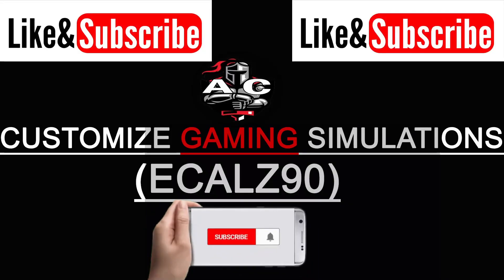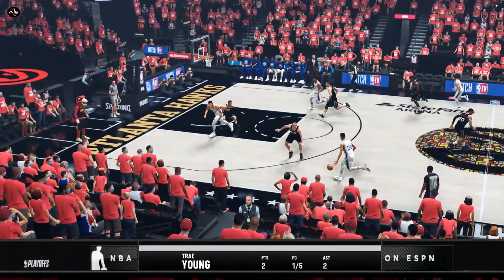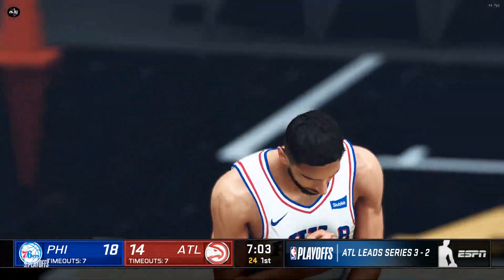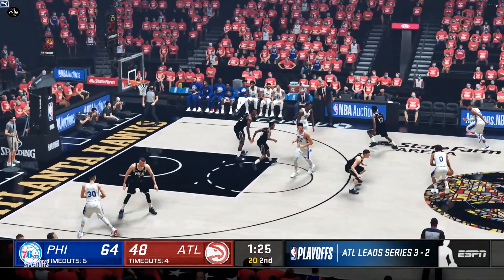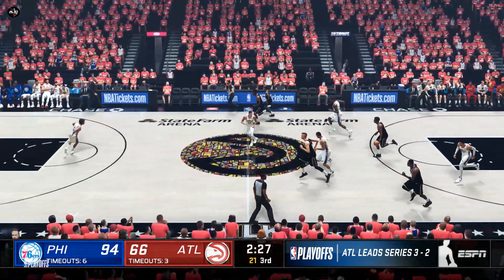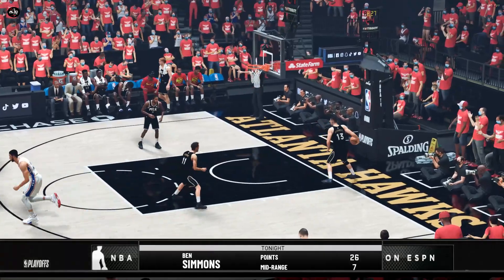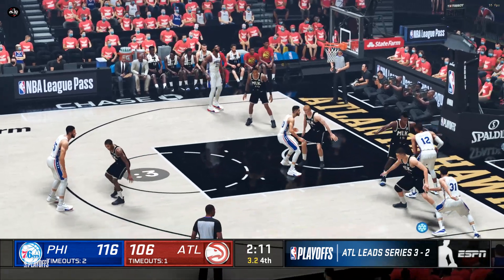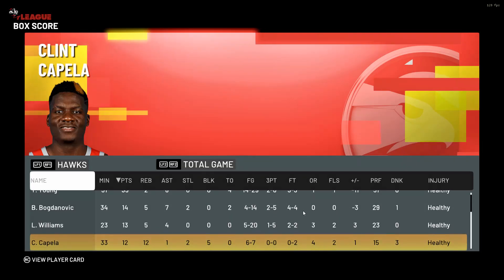PHILADELPHIA 76ERS VS ATLANTA HAWKS FULL GAME 6 HIGHLIGHTS NBA PLAYOFFS NBA 2K21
CPU vs CPU Prediction Simulation! ( Realistic Sliders )

▶What is simulation? A simulation is the imitation of the operation of a real-world process or system over time. Simulations require the use of models; the model represents the key characteristics or behaviors of the selected system or process, whereas the simulation represents the evolution of the model over time. Often, computers are used to execute the simulation.

▶PC specifications
Motherboard: Prime B450M-A ASUS
Videocard: TUF Gaming OC 4GB GTX 1650
Cpu: AMD Ryzen 5 2600
Memory ram: 16gb 2666mhz Dual channel 8x2
Psu: AG-750 GOLD Apex Gaming Full Modular

2020-21 NBA Season
NBA PLAYOFFS
Nba today
Nba games today
Nba highlights
Nba highlights today
Nba 2k21
Nba 2k21 simulation games
Nba 2k21 cpu vs cpu
Nba 2k21 modded showcase
Nba 2k21 modded ultra realistic graphics
Nba 2k21 realistic next gen graphics
Nba 2k21 simulation
Nba 2k21 next gen
Nba predictions
Nba today
Nba top highlight
Nba regular season
Nba full game highlights
Sports gaming
Sports gaming simulation
Sports games
Sports simulation
Pc nba 2k21
Ps5 nba 2k21
Xbox series X Nba 2k21
Nba live today
Nba live now
Nba live simulation
Nba live streaming
nba live stream
nba full game
nba live streaming full game
nba 2k21 full game